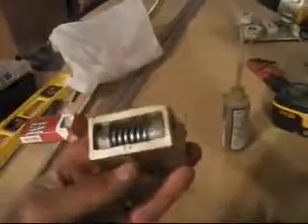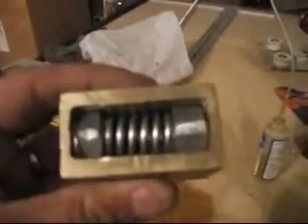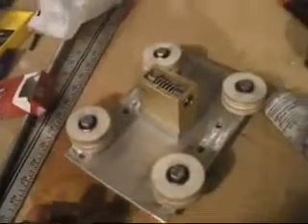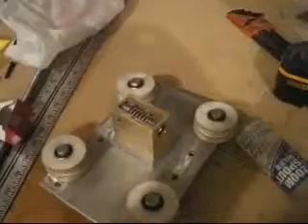BLEACHER CNC BUILD BACKLASH NUT 9 wmv 1